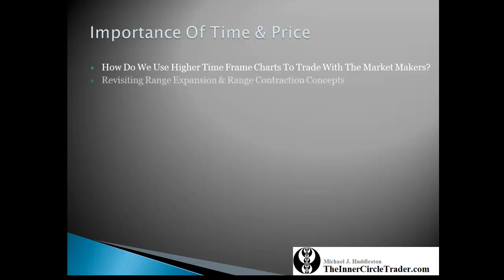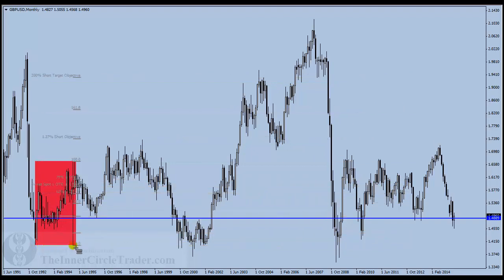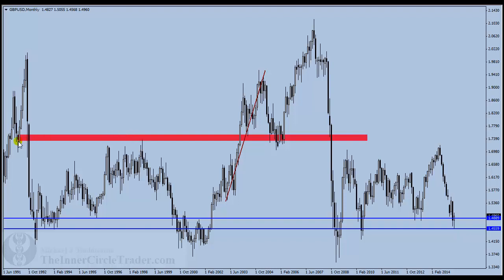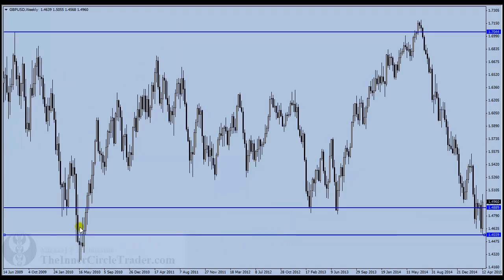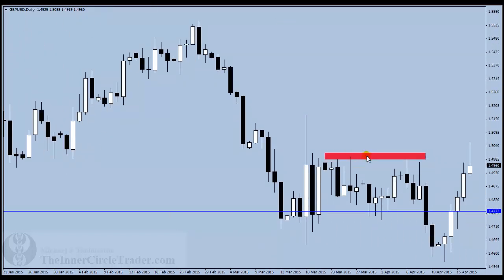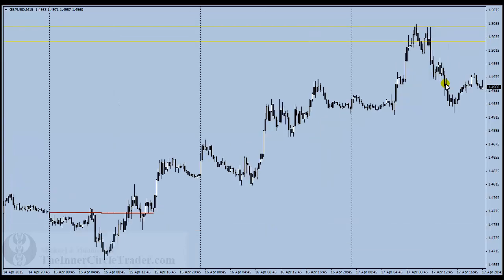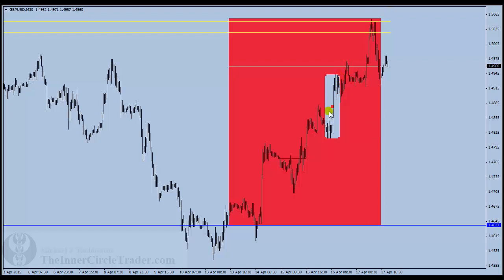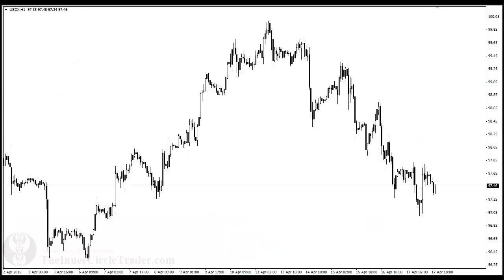Video 08 The Importance Of Time Price